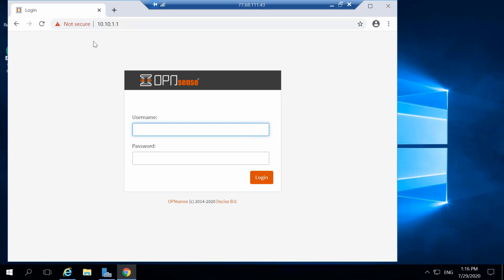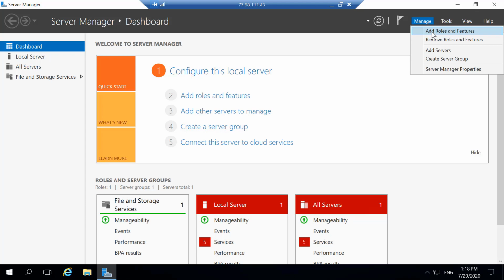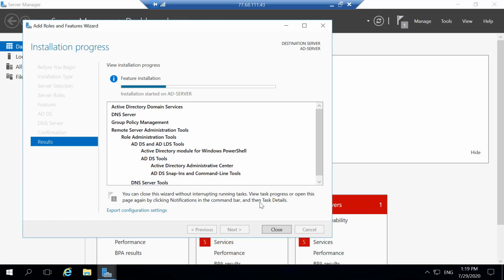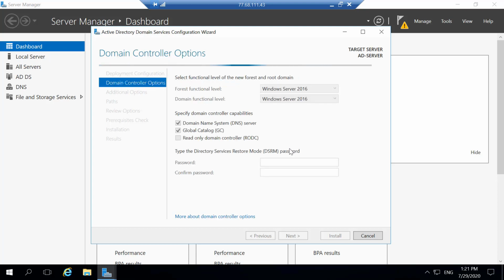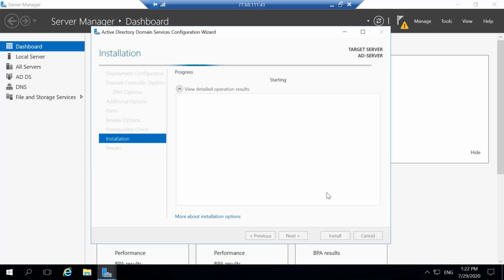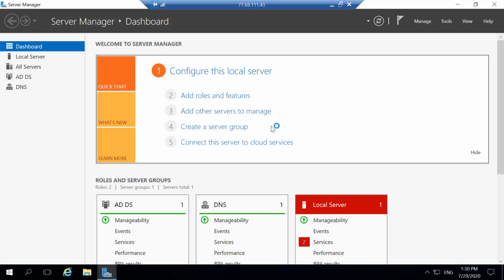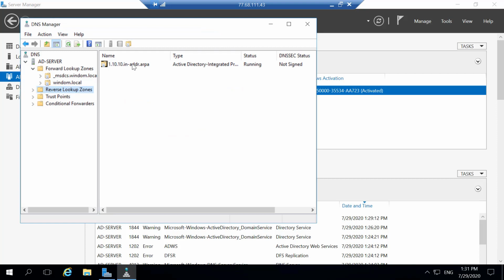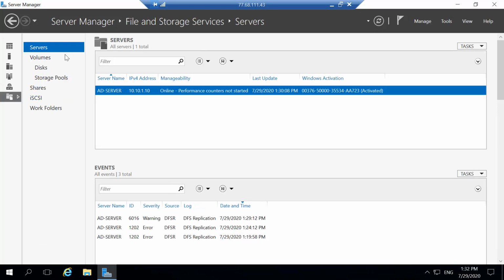IONOS Video Series AD DNS Install and Config Part 3